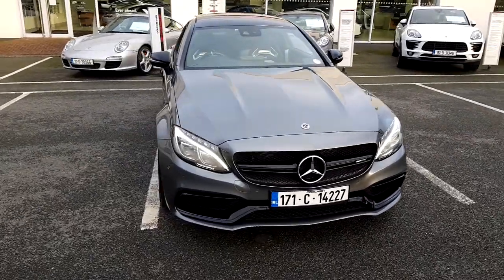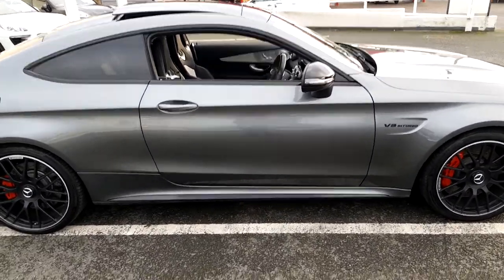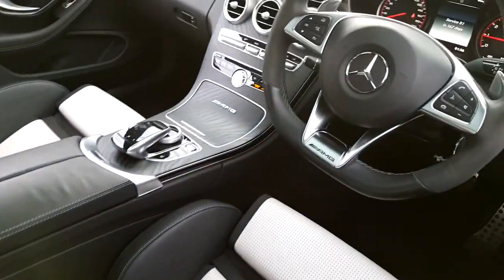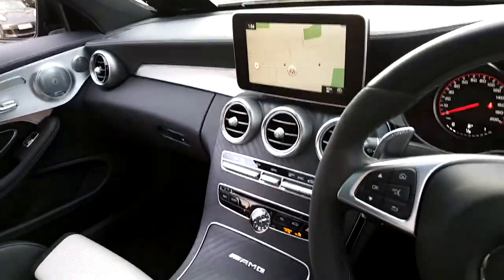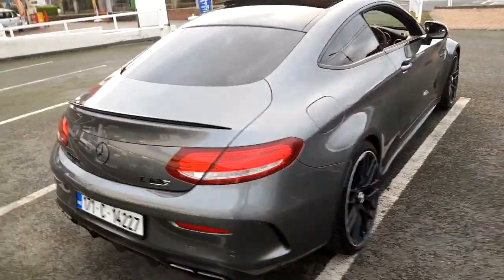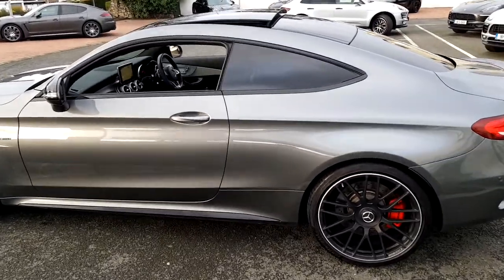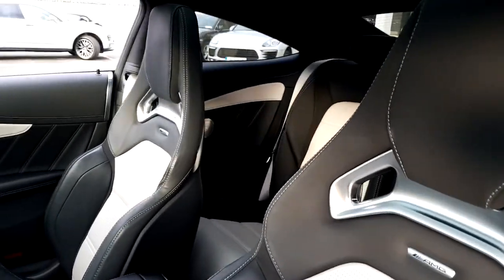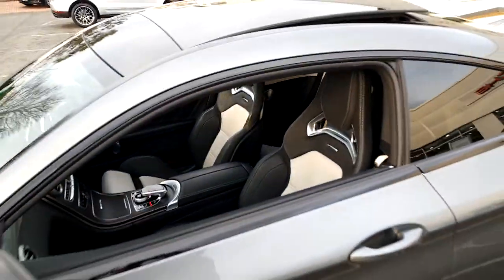171C14227 - 2017 Mercedes-Benz C-Class C 63 AMG S PREMIUM 510BHP 2DR AU 89...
Here is a video of our 171C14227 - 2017 Mercedes-Benz C-Class C 63 AMG S PREMIUM 510BHP  2DR AU 89,995. Please contact Sales to arrange a test drive today. Porsche Centre Dublin 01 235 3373 infoporschedublin.ie